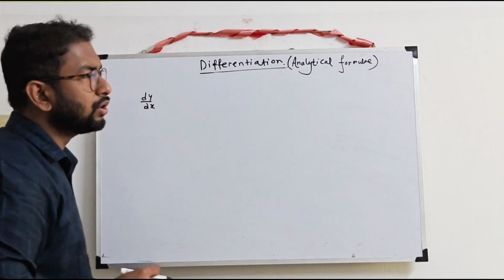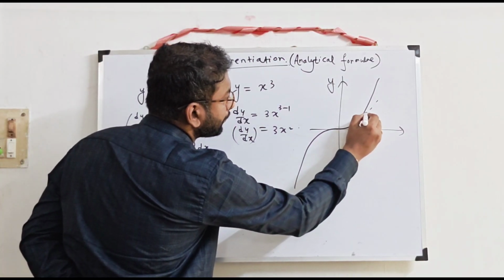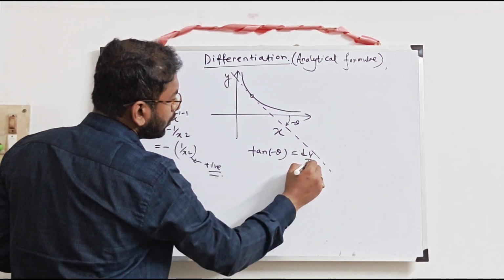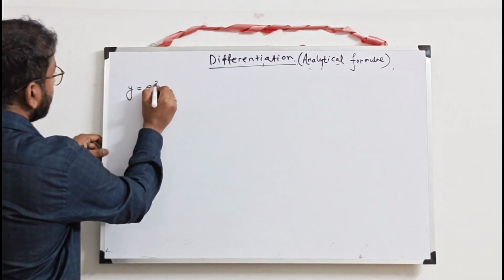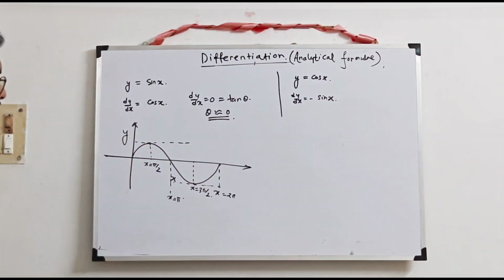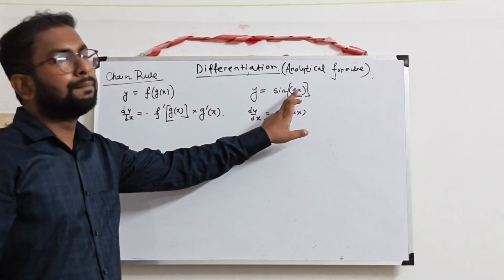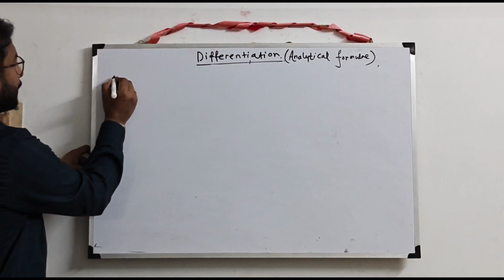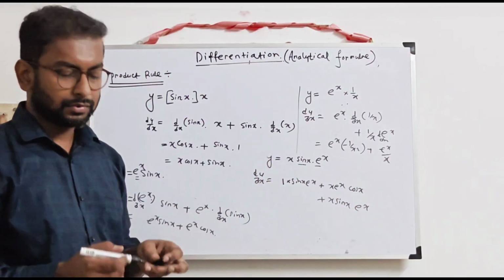Differentiation L2 | Analytical Differentiation | Basic Mathematics for Physics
Are you ready to master the art of differentiation with a focus on numerical methods? In this engaging Class 11 tutorial, we break down the essentials of calculus, specifically tailored for Physics enthusiasts! Whether you’re a JEE aspirant or just diving into basic mathematics, our step-by-step approach will turn complex concepts into easily understandable lessons. Discover practical applications of differentiation and see firsthand how it plays a vital role in physics. Let’s tackle differentiation together and ace those exams!